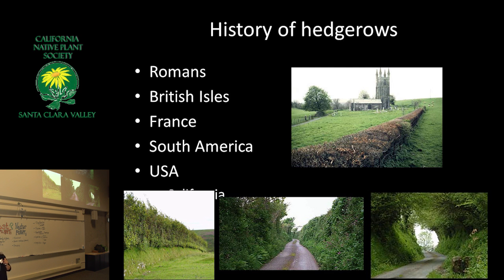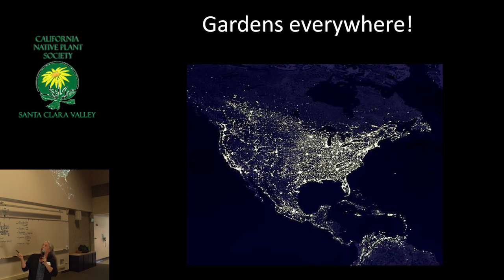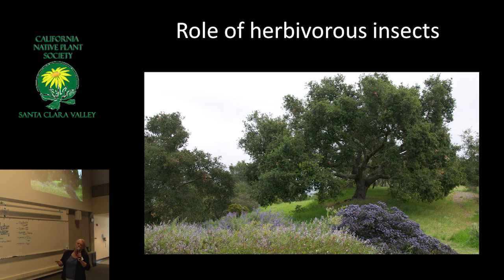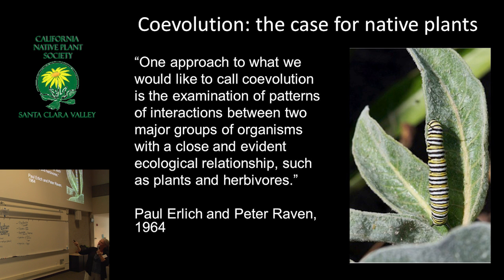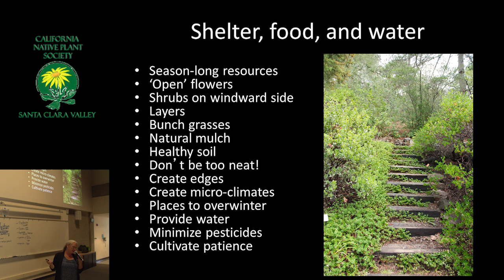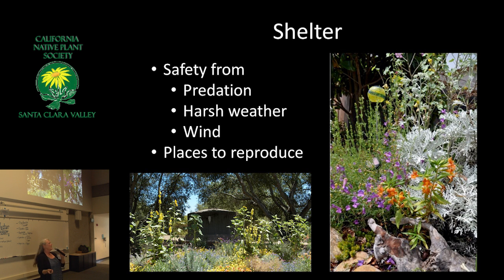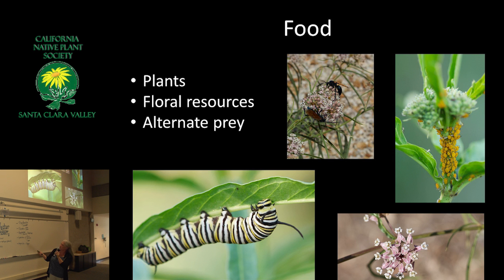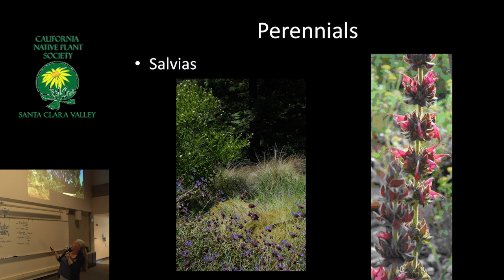Habitat Hedgerows . . . Connecting the Dots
By Frederique Lavoipierre
Director of Education Santa Barbara Botanic Garden